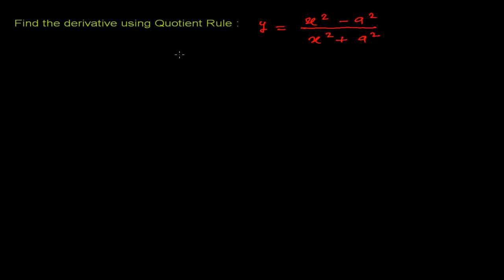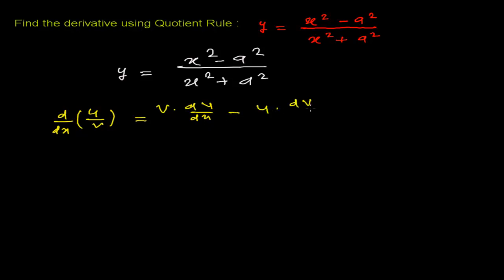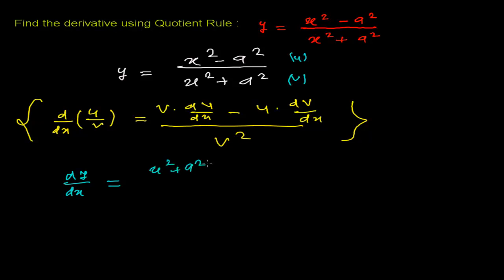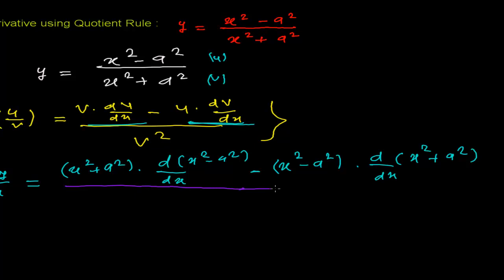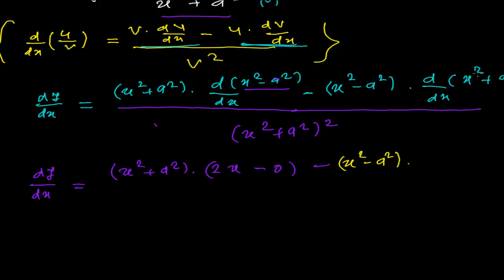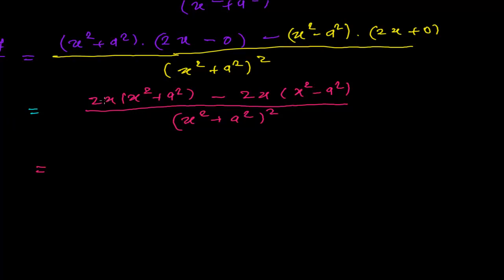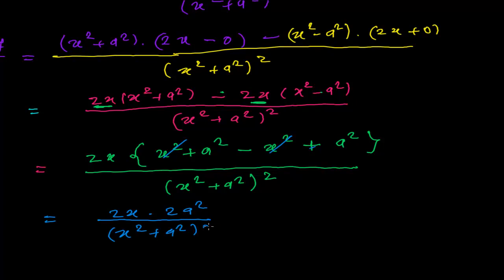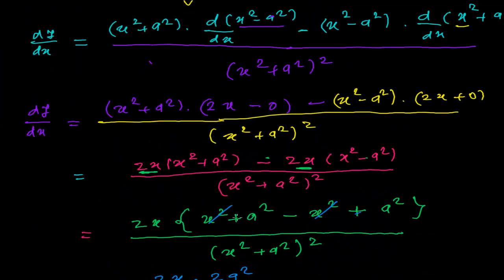How to Find Derivative Using Quotient Rule 2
for free systematic Video tutorial and Exercise.
This derivative finding video gives you few tips to find derivative using the quotient rule of derivative and carries a solved out example where i have tried to find the derivative of a function using Quotient rule of derivative.I hope this video will help you a little and gives some idea or tips to find derivative or solve derivative related problems.